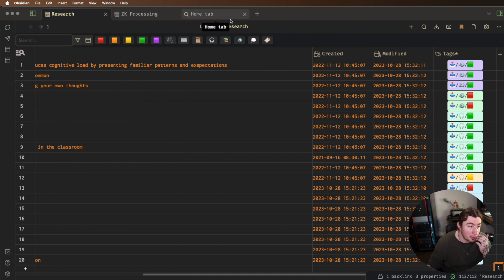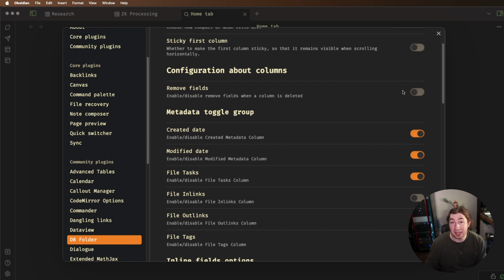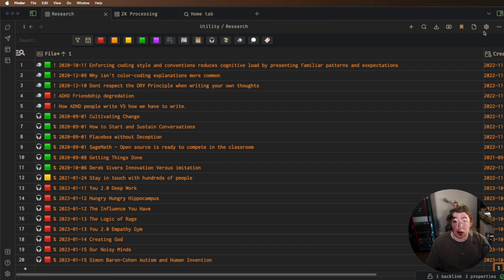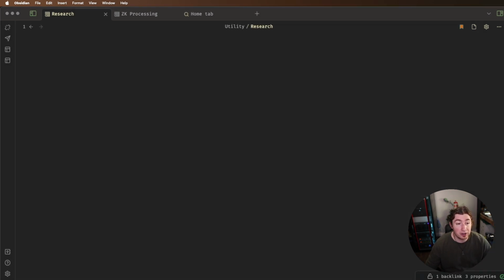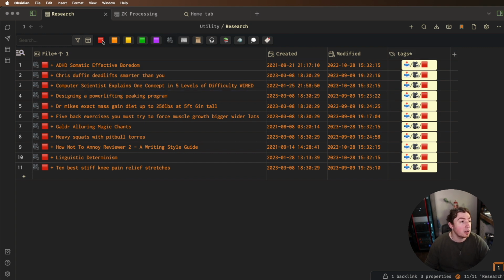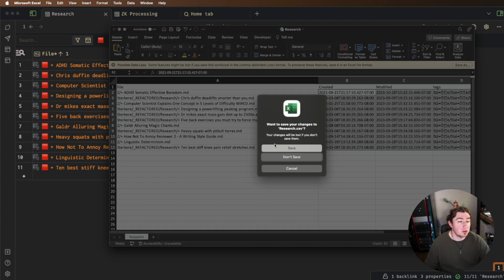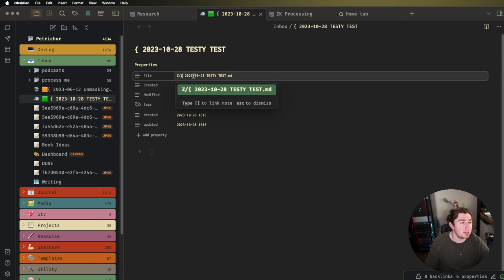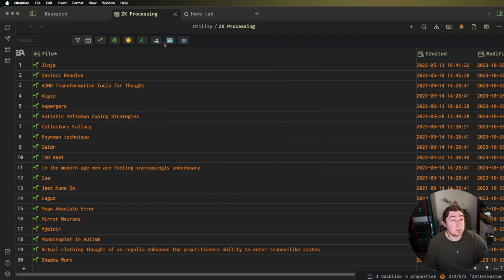📂️ How I Use The Obsidian Database Folder Plugin 🔌️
▬▬▬▬▬▬▬▬▬▬ ► My Newsletter ◀︎▬▬▬▬▬▬▬▬▬▬
▬▬▬▬▬▬▬▬▬▬ ► Questions? ◀︎▬▬▬▬▬▬▬▬▬▬

▬▬▬▬▬▬▬▬▬▬ ► TIMESTAMPS ◀︎▬▬▬▬▬▬▬▬▬▬
0:00:00 Welcome
0:00:04 What we're talking about today
0:00:57 SUPPORT THE CHANNEL
0:01:32 Diving into DB Folder
0:03:04 Setup and configuration
0:03:46
0:05:49 Inputs Processing DB Folder
0:07:06 Progressive Filters
0:09:28 Exporting a CSV from the DB Folder
0:10:25 Importing items from CSV
0:12:31 new rows from templater templates
0:12:55 Zettelkasten Notes DB Folder
0:13:24 Closing
0:13:48 Outro